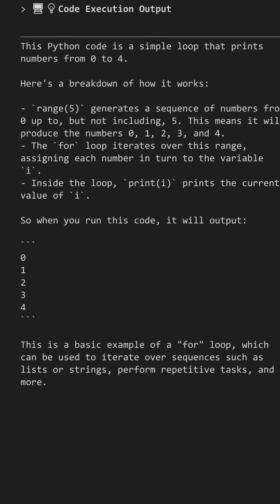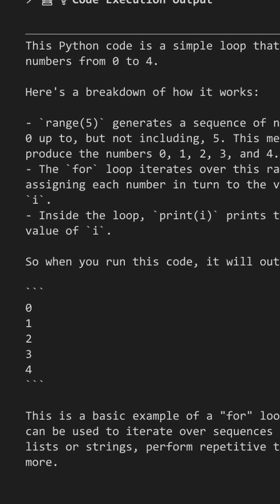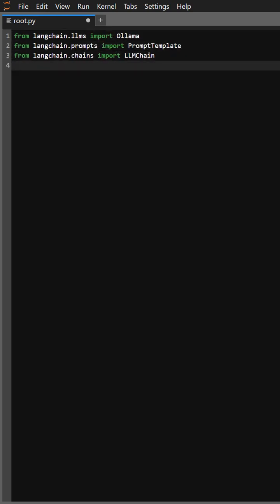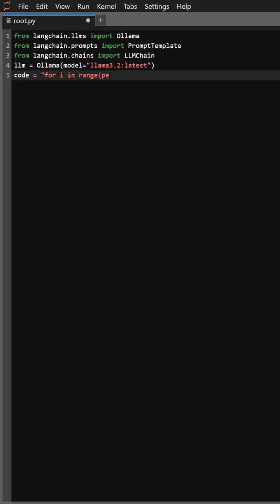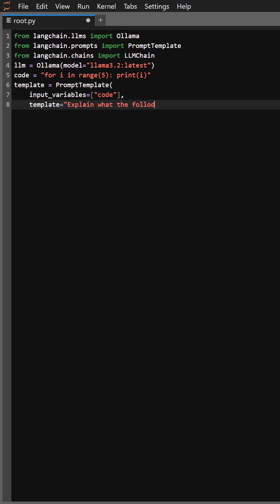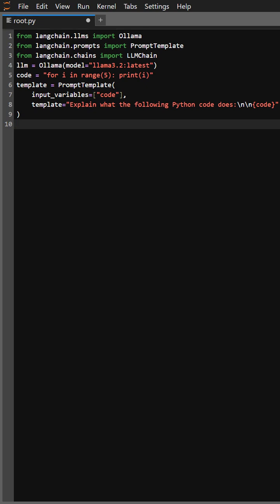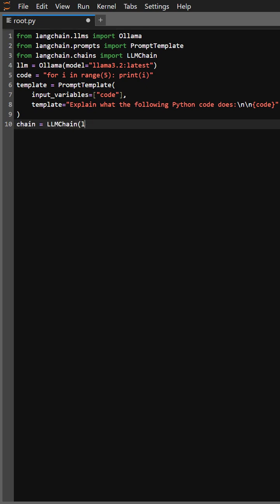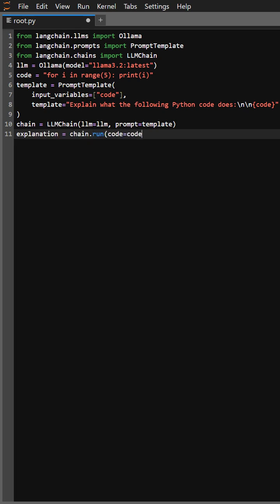Code Explainer - with Ollama and Langchain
Use Langchain and Ollama to turn source code into simple, readable explanations. Perfect for learning or documentation.